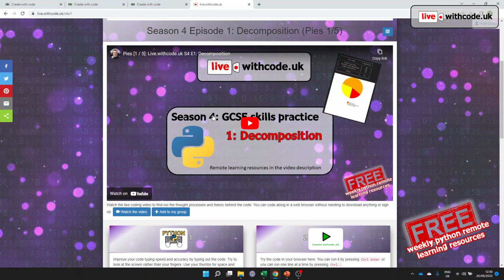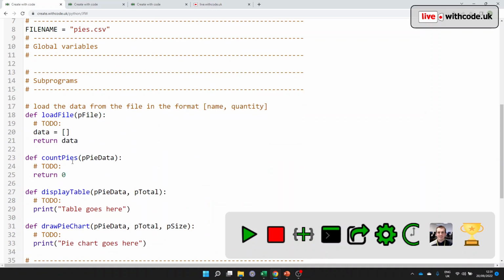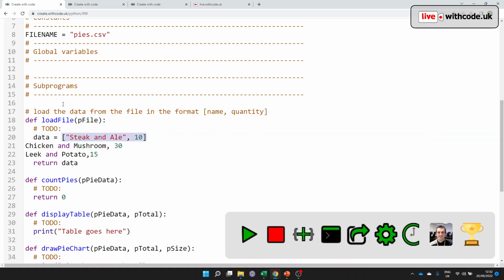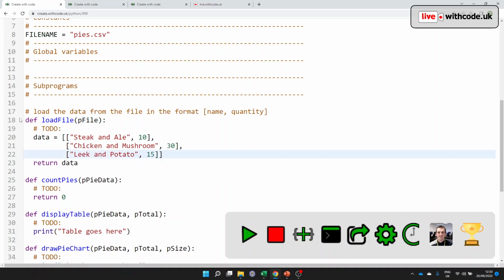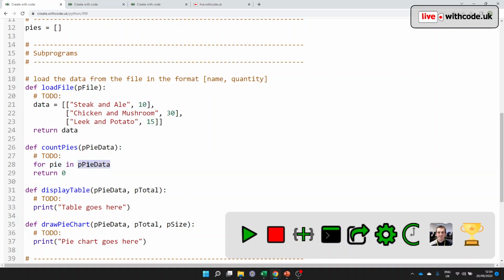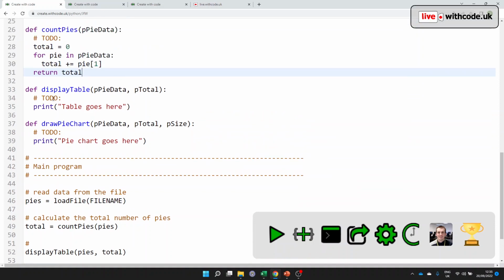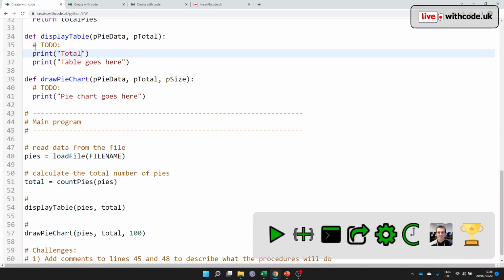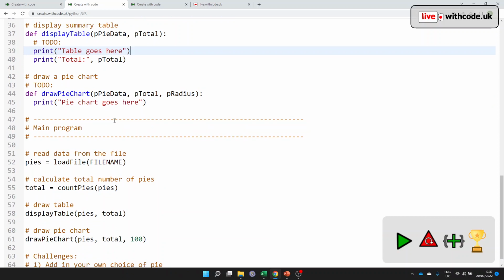Pies [2 / 5]: Live.withcode.uk S4 E2: 2D Lists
Season 4 is aimed at Y11 students studying Edexcel GCSE Computer Science who want some more practice to prepare for some of the harder questions in the on screen python paper 2 practical exam.

Links to free interactive remote learning activities:
1: Type out the python code as quickly and accurately as you can